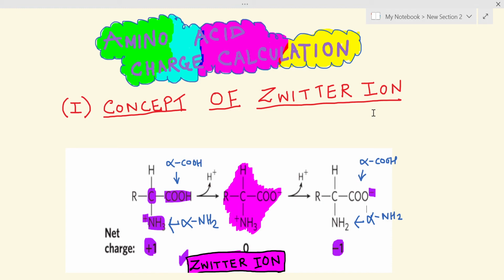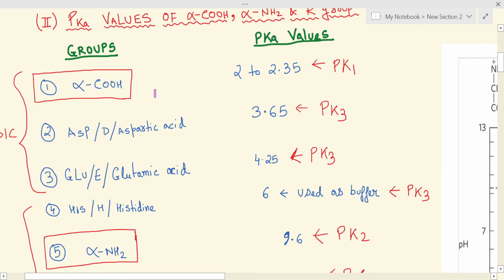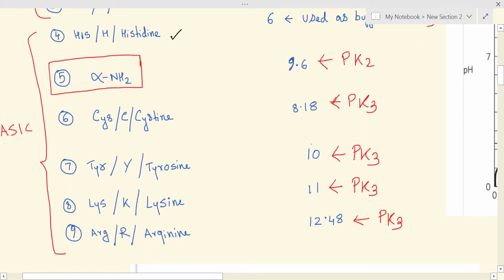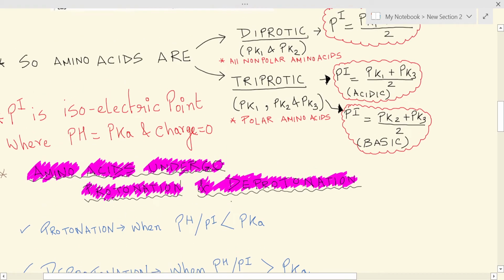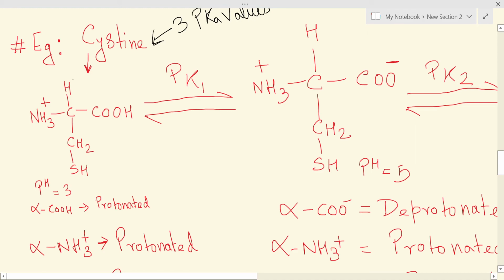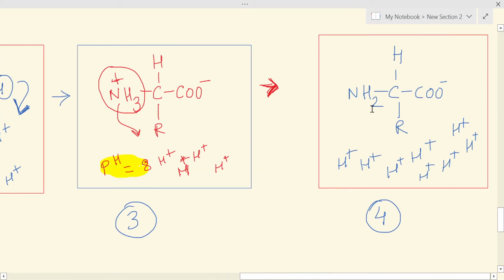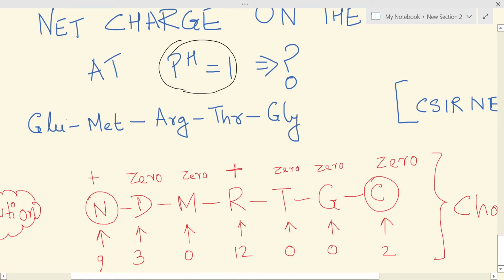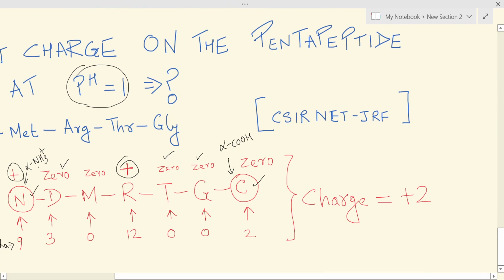amino acid | amino acids biochemistry | amino acid charge calculation | amino acid charge lehninger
Points covered in this video:
-Amino acid titration 🧪
-Amino acid charge calculation at different pH 🔬
In my video I have tried to highlight some important concepts regarding amino acids. In biochemistry, amino acid is one of the important topics.
GATE LIFESCIENCE
GATE Biotechnology
ICMR JRF